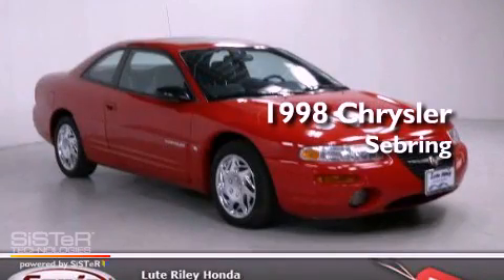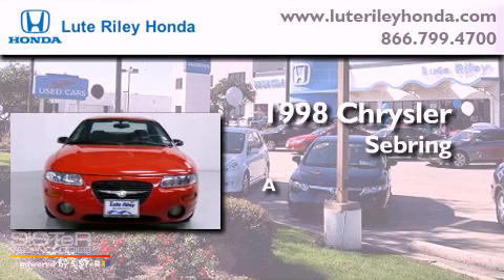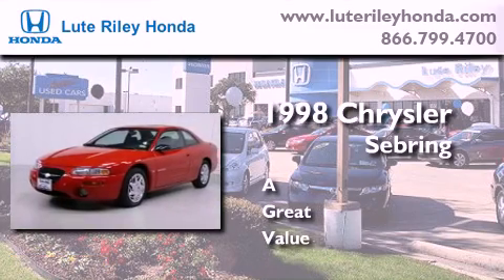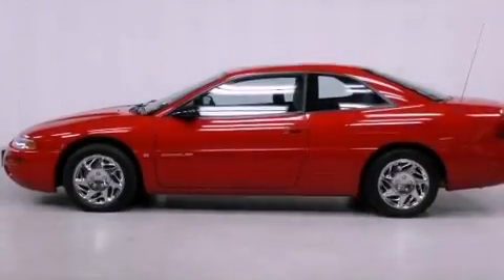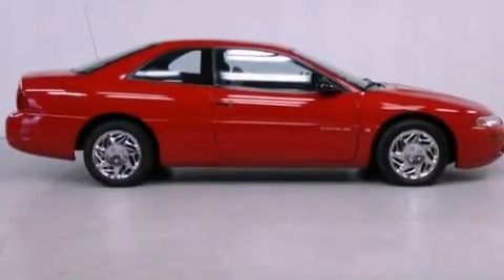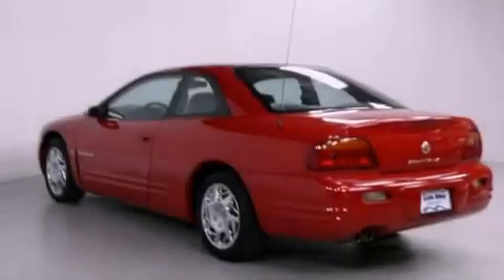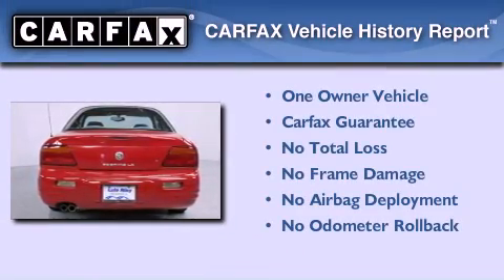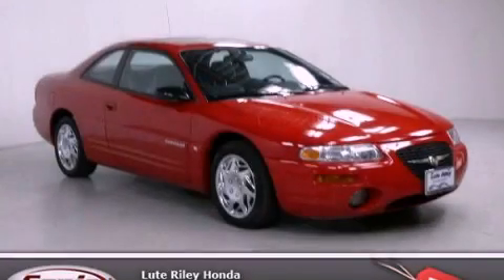1998 Chrysler Sebring Richardson TX 75080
Year : 1998
 Make : Chrysler
 Model : Sebring

 Trans . : Automatic
 Exterior : Red
 Miles : 93,741
 Interior : Gray

 Preowned 1998 Chrysler Sebring Richardson TX